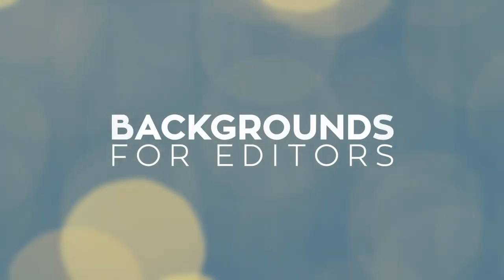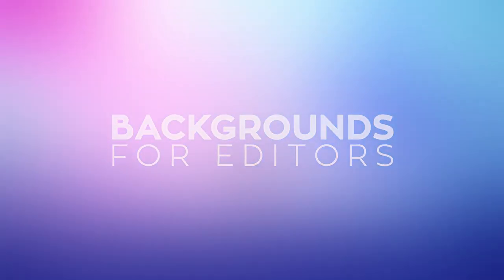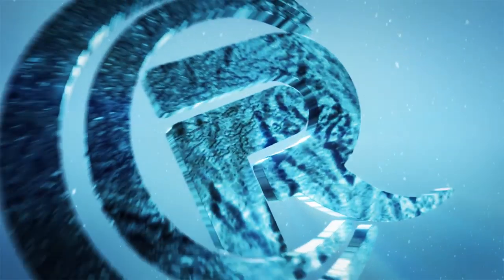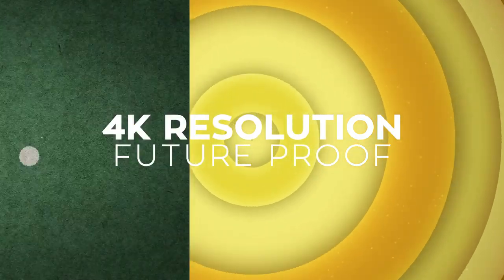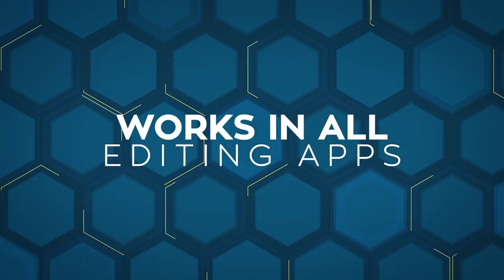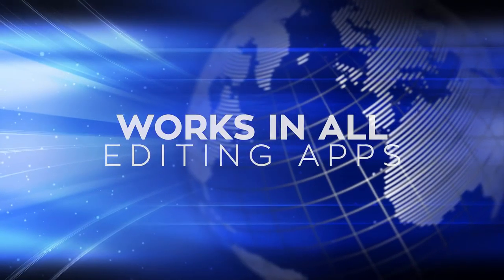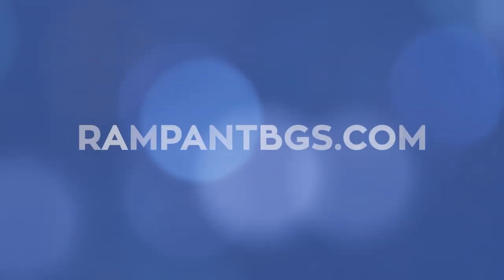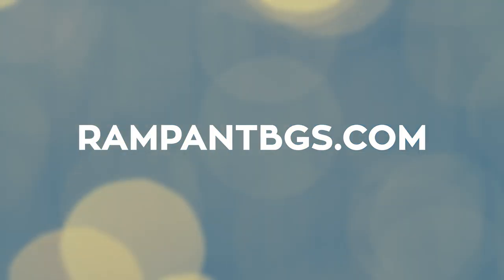Introducing Rampant Backgrounds for Editors